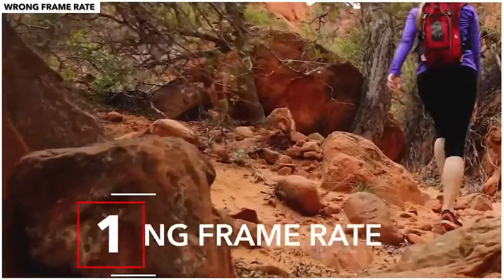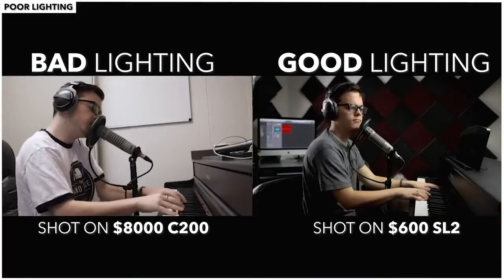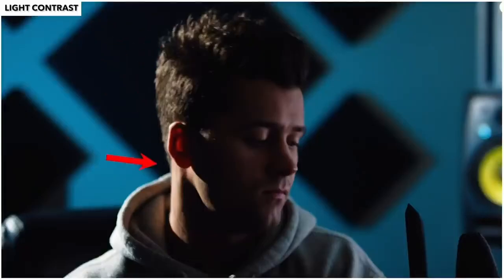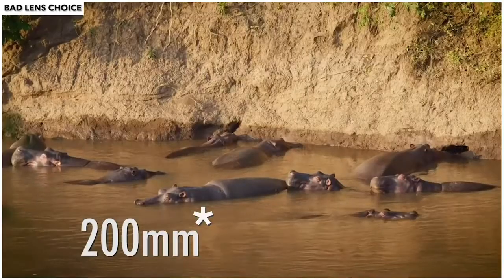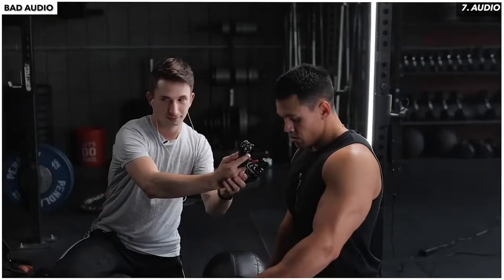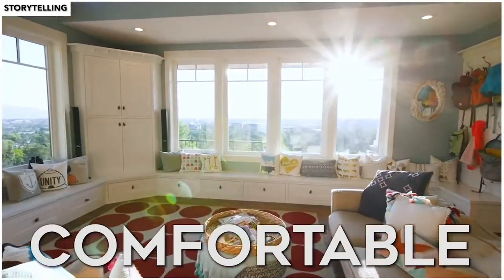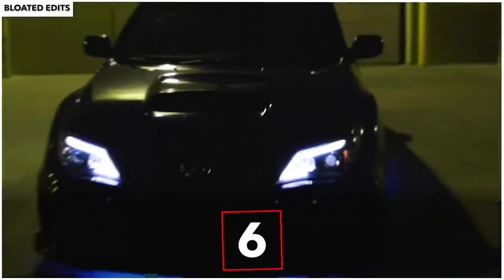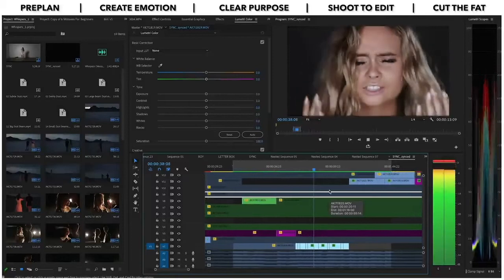6 Mistakes Beginner Filmmakers Make